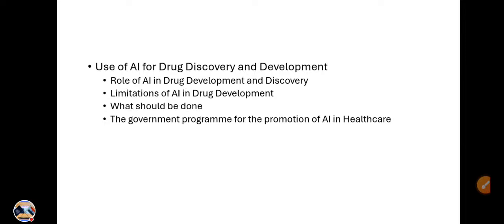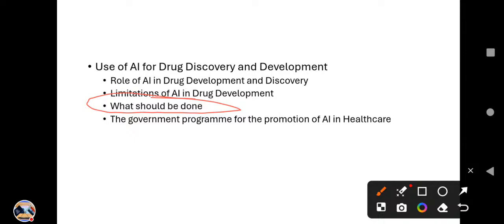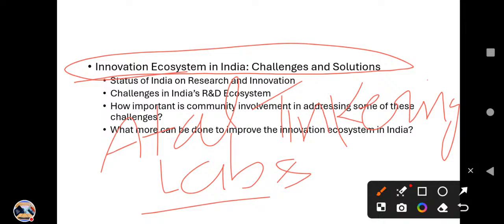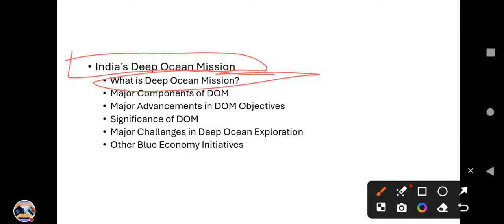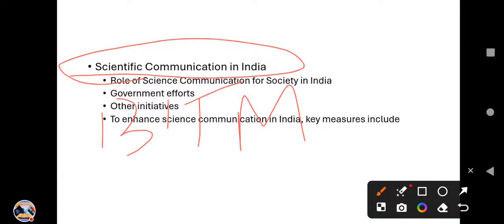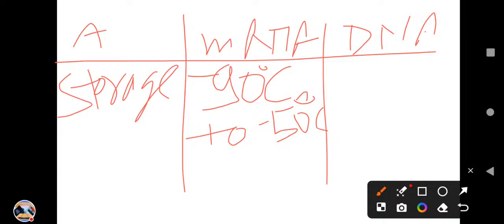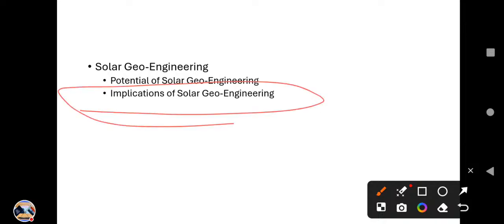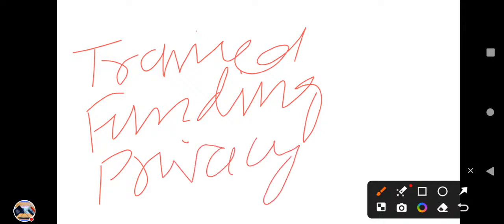Science and Technology Mains 365 Part 1/2 |UPSC Mains 2024|Quick Revision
Anthropology Decoded Course:
Benefits for purchasing full course-
*Full course based based on UPSC Syllabus,
*Points and Flowchart for answer writting
*Automatic update notes with Current Affairs,
*Easy for reading and learning,
*No need to read seperate books and toppers' notes,
*Don't need to make seperate notes for revision for UPSC Optional as an
*Anthropology,
*Revise multiple times,
*No need to purchase again until two years  (2024 -26)

Target Current Affairs for Mains 2023 Schedule:

25 - Day plan of Current Affairs

Whole Current Affairs will be covered within 20 Days

Target Schedule of UPSC Syllabus for 2024 examination

GS Mains Classes:
GS-4 - Classes (16th August 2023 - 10th September 2023)
GS-3 - Classes (11th September 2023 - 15th October 2023)
GS-2 - Classes (16th October 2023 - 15th November 2023)
GS-1 - Classes (16th Novermber 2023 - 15th December 2023)

Mains Current Affairs Classes:
Monthly Magazene (March 2023 - April 2024)
365 Magazene (For 2023 Mains)
Classes Begins since 15th August 2023

GS Prelims Classes:
General Studies (16th December 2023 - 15th March 2024)
CSAT Classes (16th March 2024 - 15th April 2024)

Prelims Current Affairs Classes:
365 Magazene (Prelims Specific)

Anthropology Optional Classes:
Paper - 1  (25th August 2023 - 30 October 2023)
Paper - 2 (1st November 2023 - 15th December)

Anthropology Revision Classes:
Paper-1 (16th December 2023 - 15th January 2024)
Paper-2 (16th January 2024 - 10th February 2024)

Full Focus on Prelims:
GS Paper (11th February 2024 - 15th May 2024)
CSAT Paper (16th March 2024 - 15th May 2024)

You will have every topics video and PDFs for UPSC 2024.

NOTE : All Classes will be free for all Aspirants